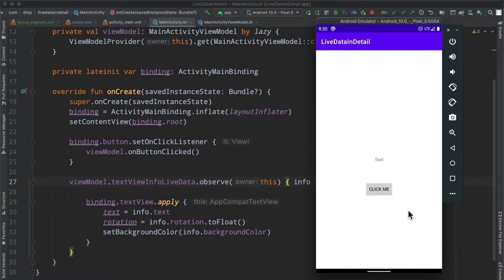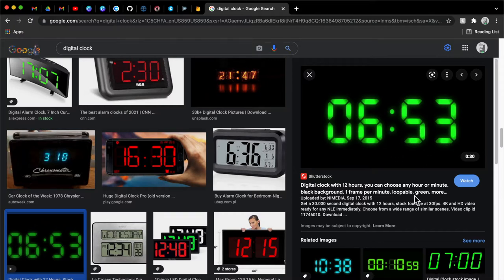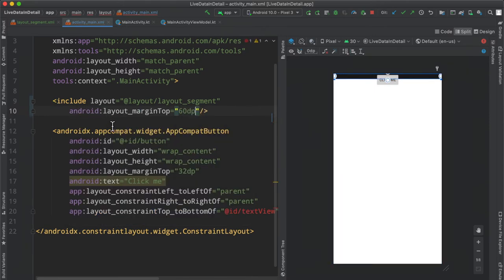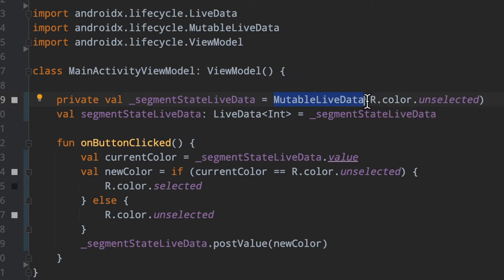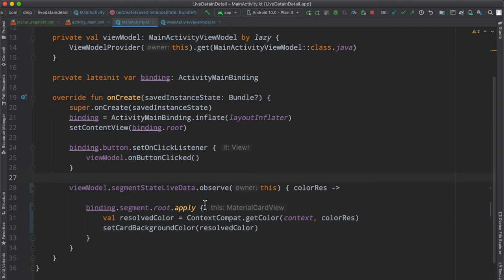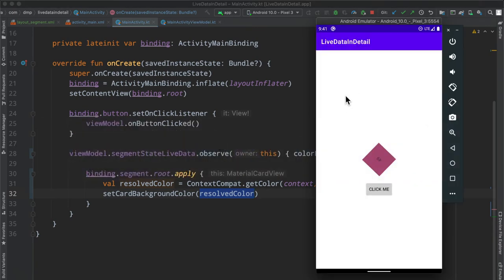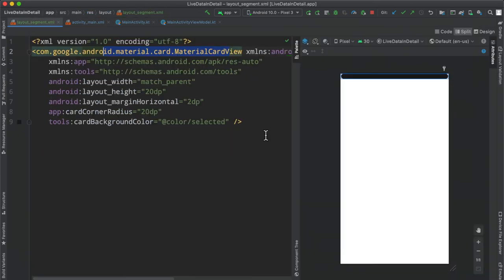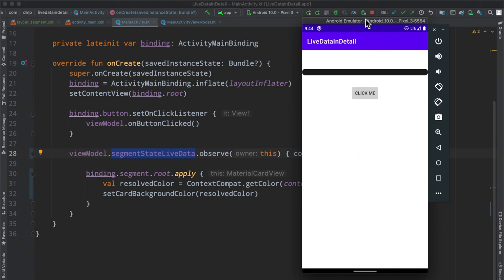Android Digital Clock App: Creating a "switch" with LiveData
This episode continues our season here where we are making a digital clock app in Android! We extend what we covered in the previous episode surrounding LiveData and begin the foundation of our UI.